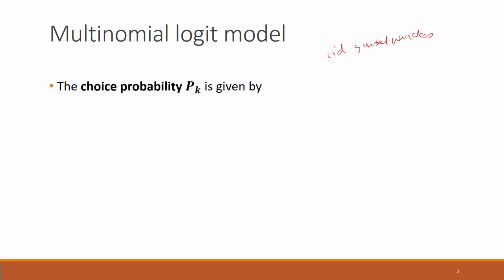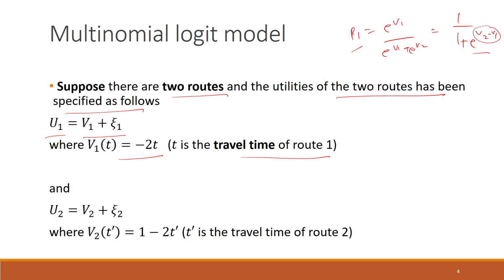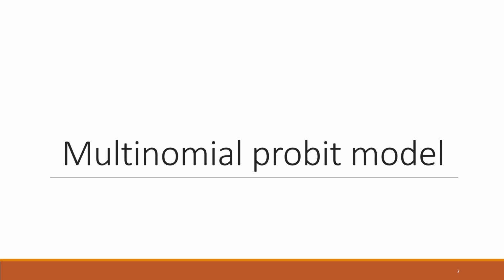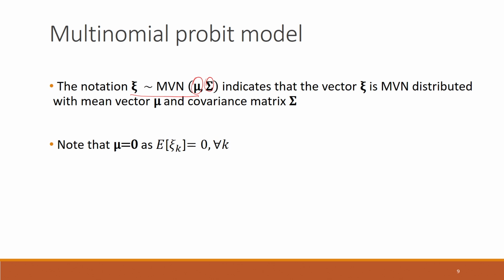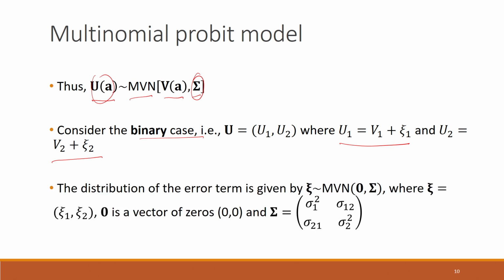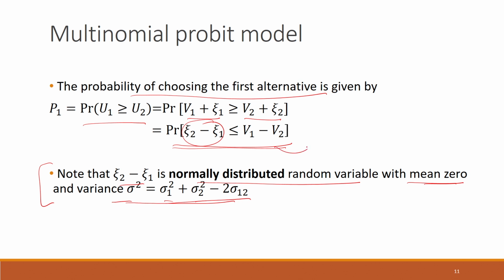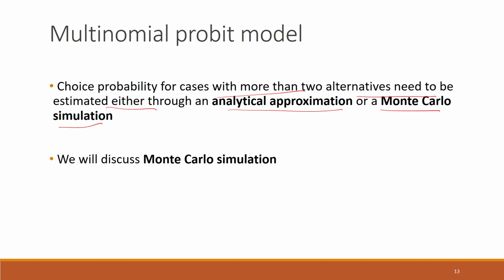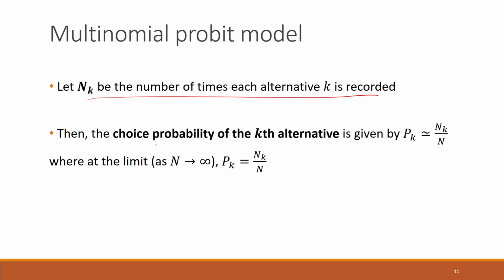Lecture 33: Continuation of multinomial Logit model; multinomial Probit model